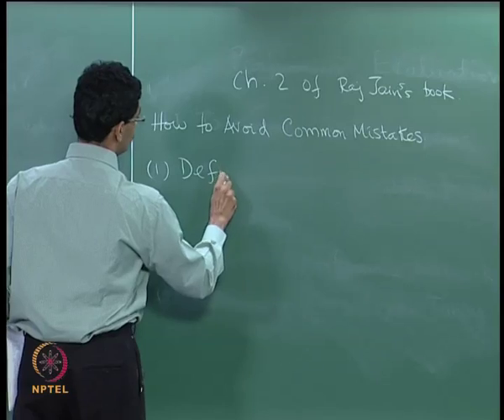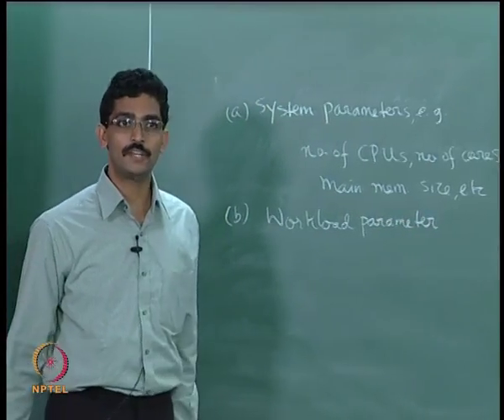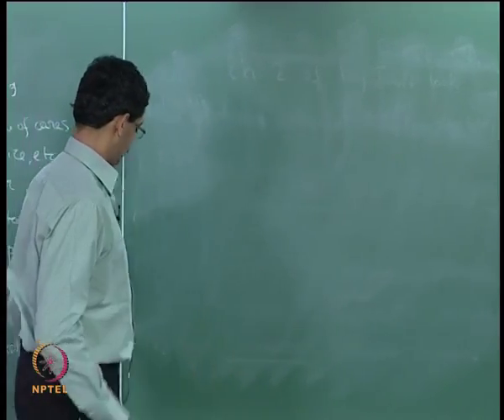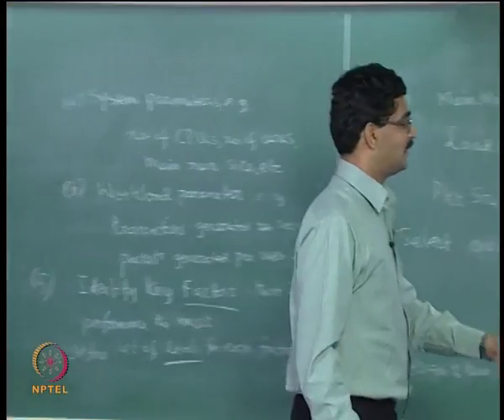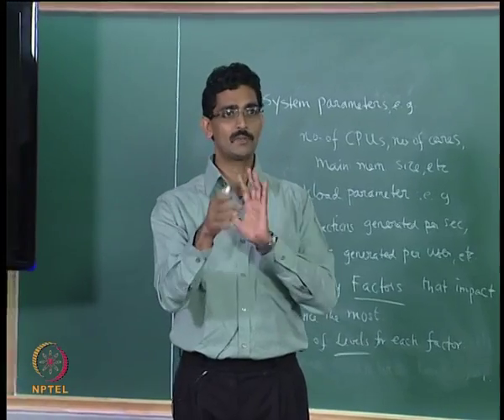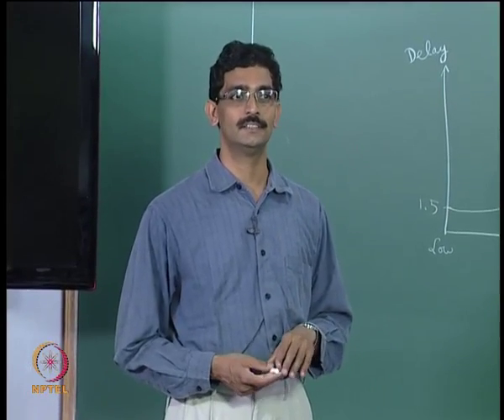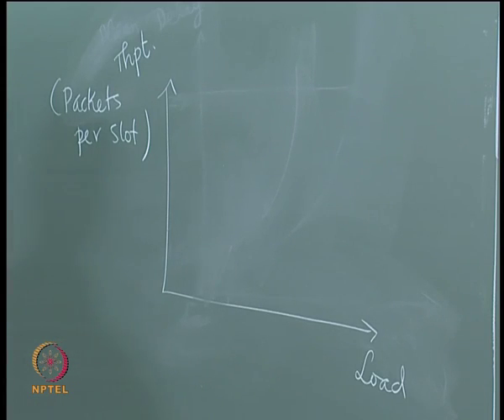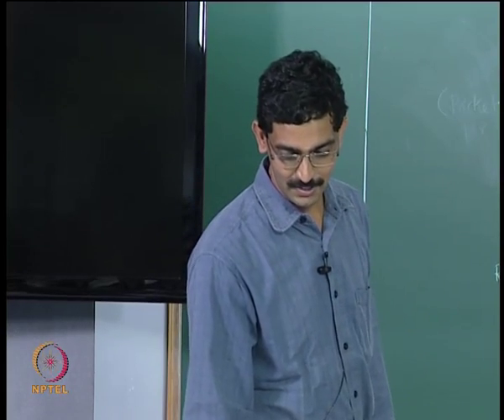Mod-01 Lec-02 How to avoid common mistakes